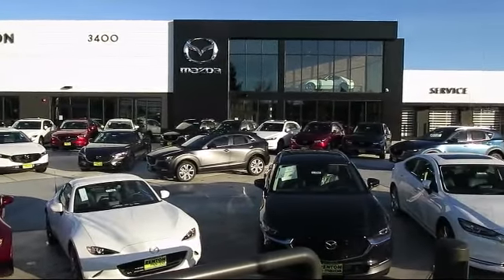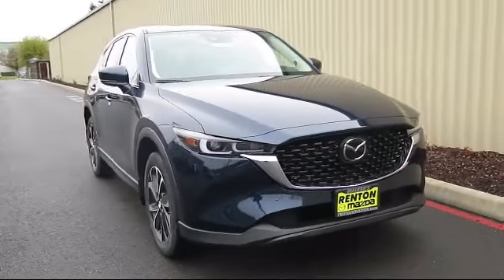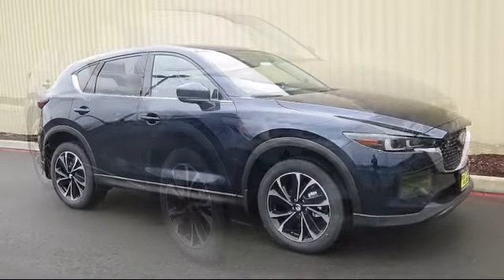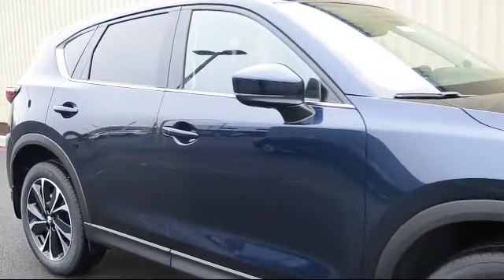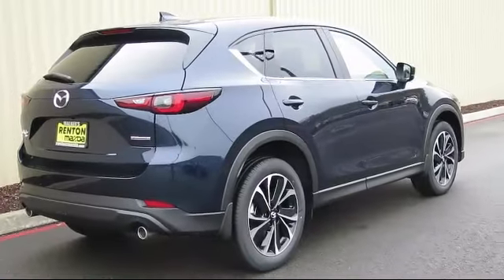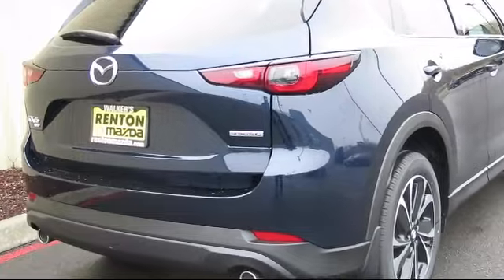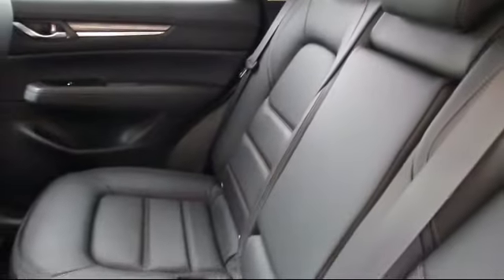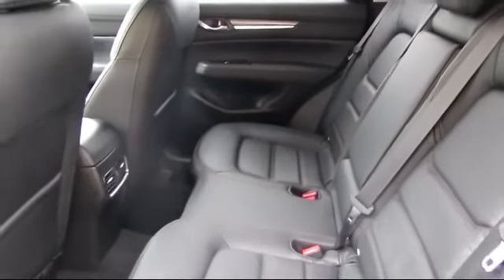2023 Mazda CX-5 2.5 S Premium Plus Package Seattle Bellevue Renton Kent Auburn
2023 Mazda CX-5 2.5 S Premium Plus Package Stock Number: WM2545 Vin:JM3KFBEM5P0148242.

720 Rainier Ave S.